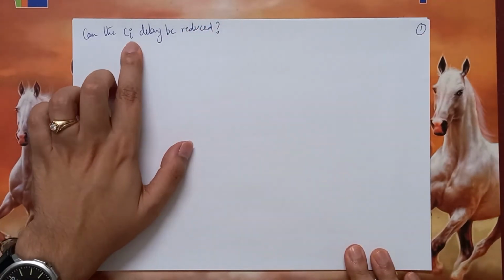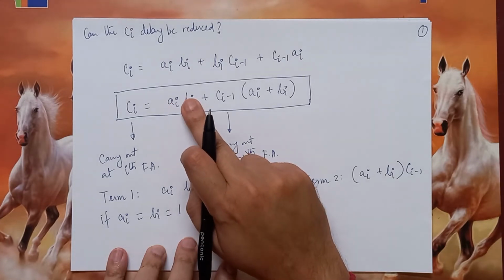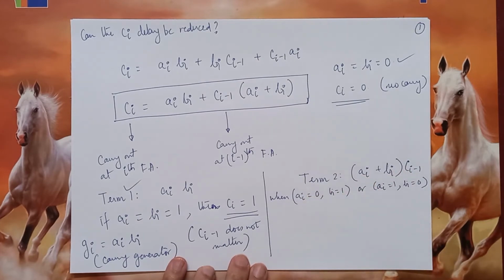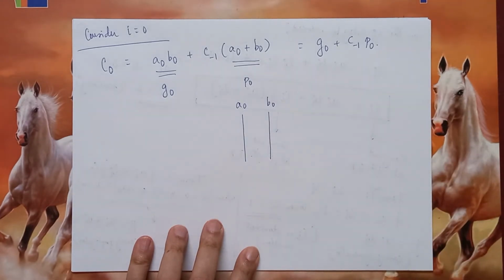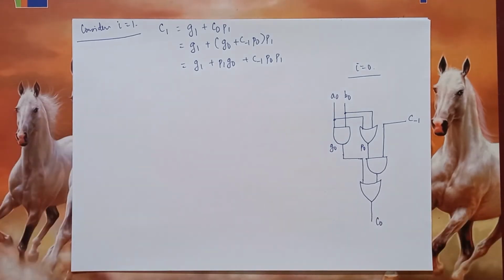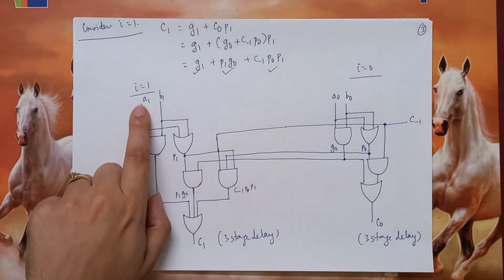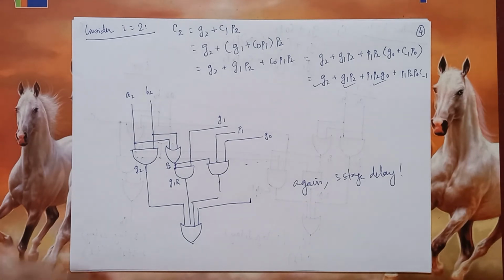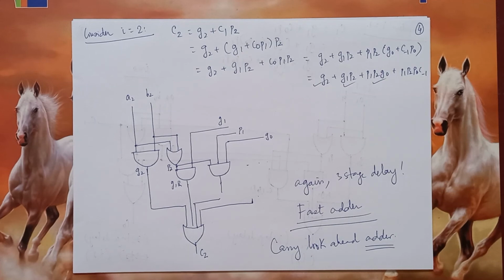Lecture 22: The Carry Look Ahead Adder